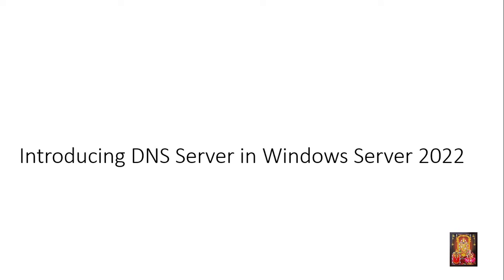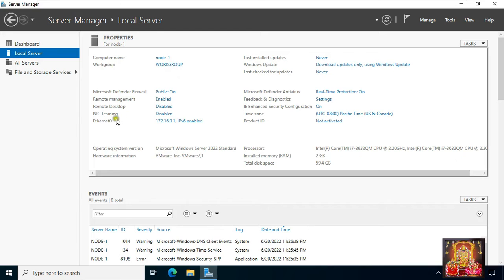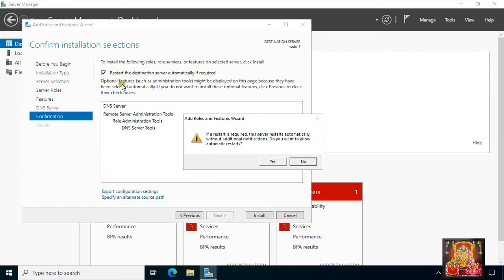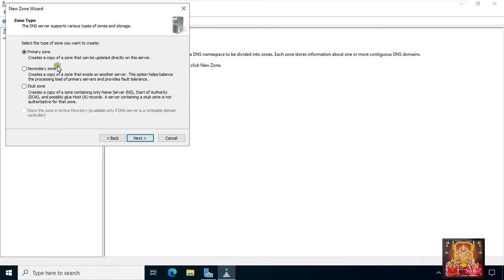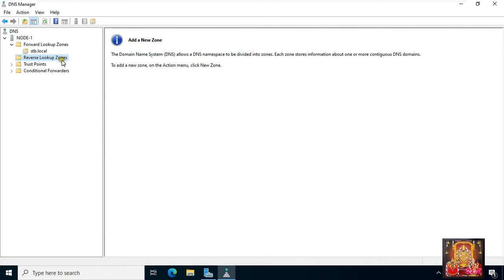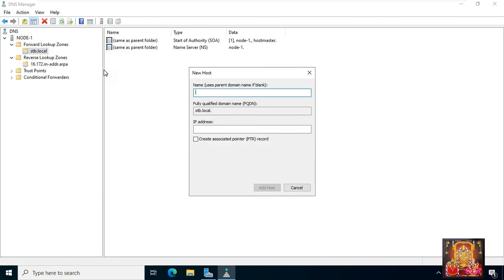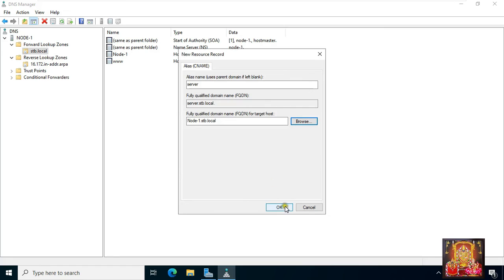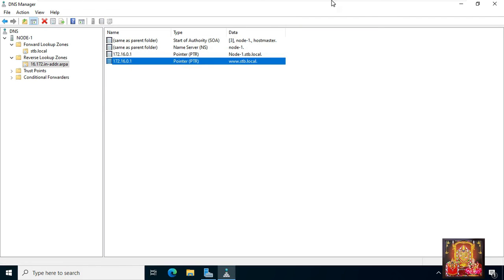How to Install & Configure DNS Server on Windows Server 2022 !! Configure Primary DNS, DNS Records !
--How to Install & Configure DNS Server on Windows Server 2022--
(1) Configure Primary DNS Server.
(2) Create DNS Host A Record
(3) Create Alias Record
(4) Create Mail Exchanger DNS Record